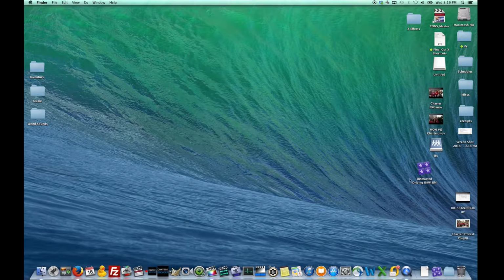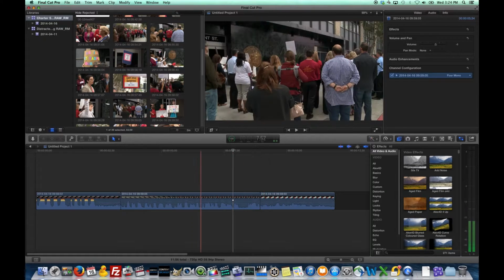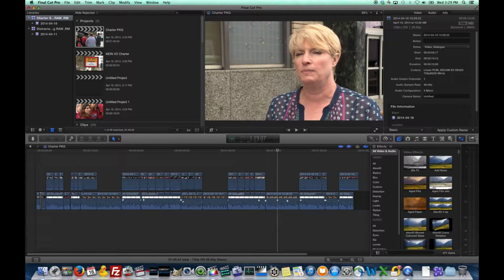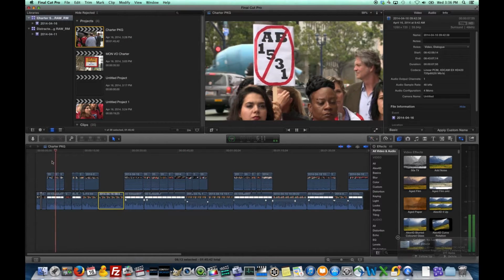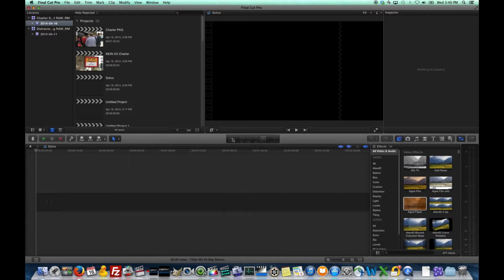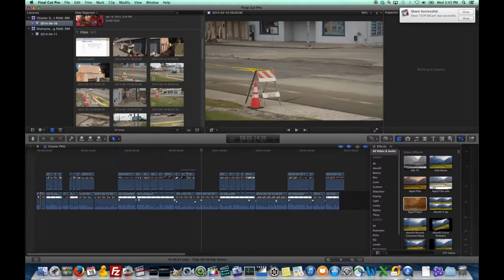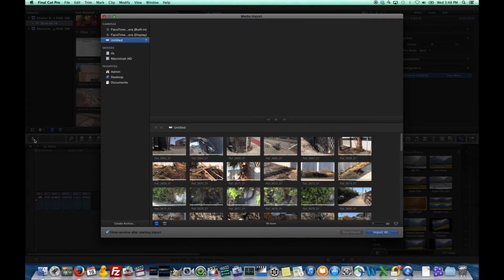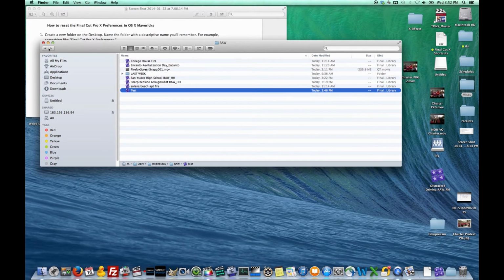FCPX Demo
Short demo on FCPX